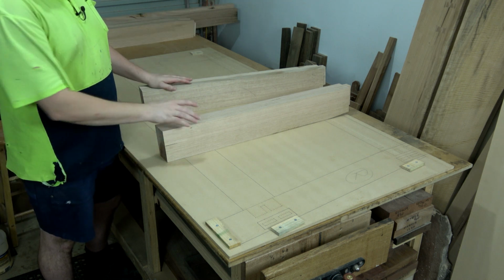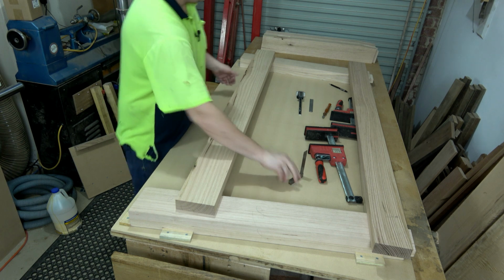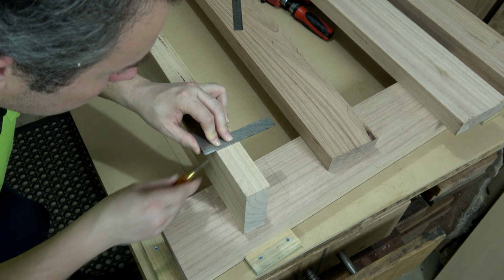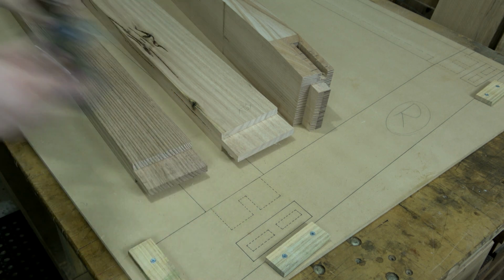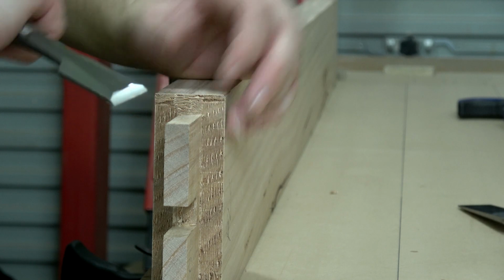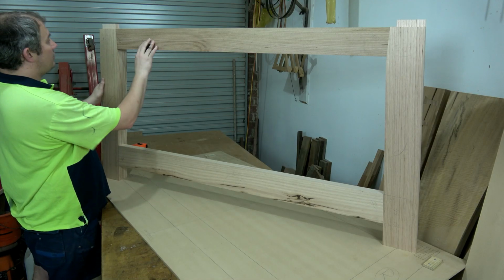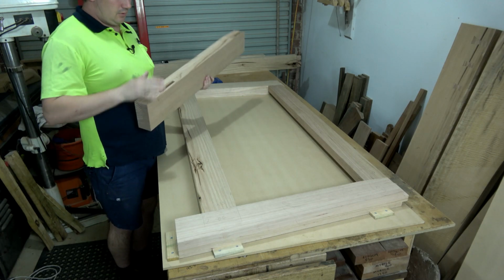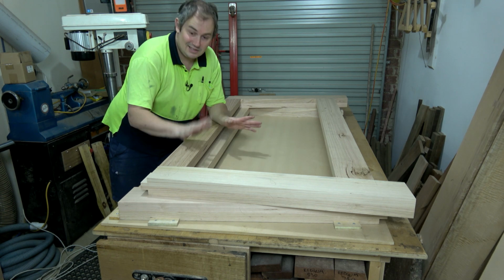OzzyOcker Workbench Build Part 4 - Tenons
Part 4 of building the OzzyOcker Workbench. This time we cut the tenons for the front and rear rails. This is a very important and critical step.

*** Plans no longer available ***